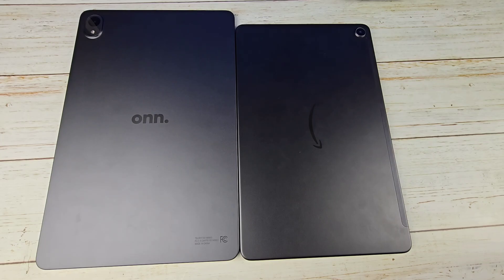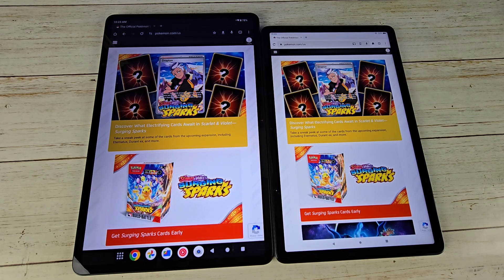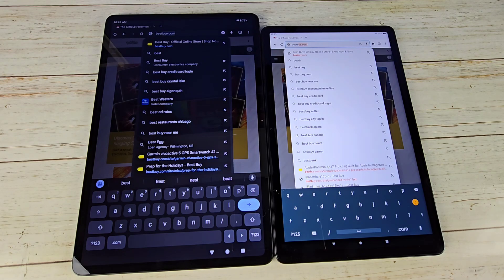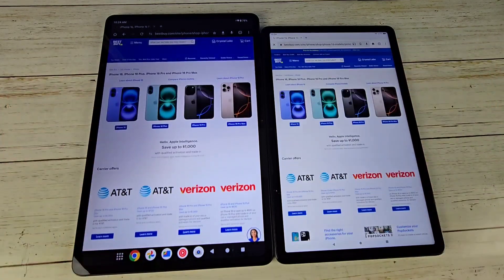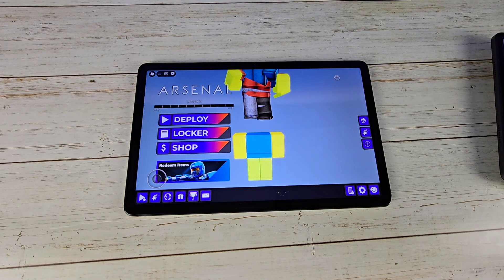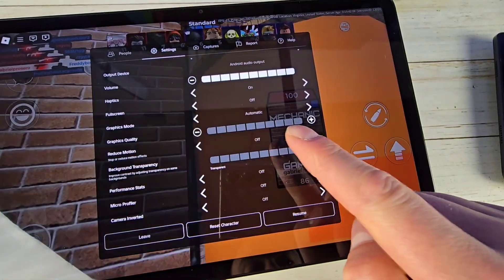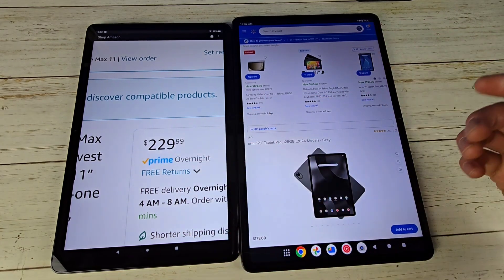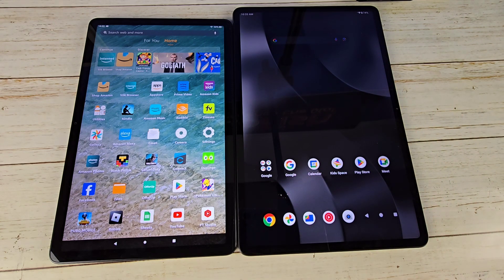2024 Onn Surf 12.1 Vs Amazon Fire Max 11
My thoughts and opinions on the 2024 Onn Surf Pro 12.1 Vs Amazon Fire Max 11.